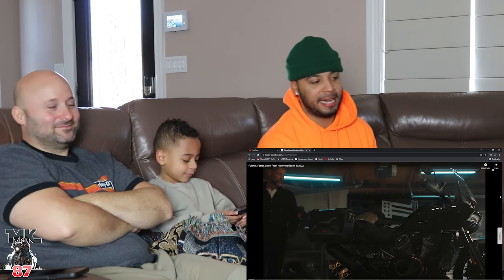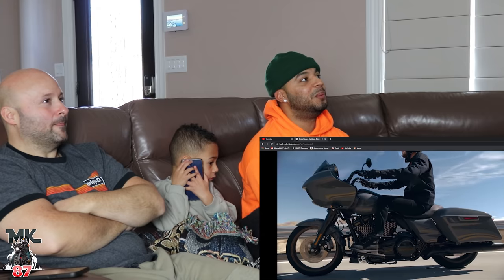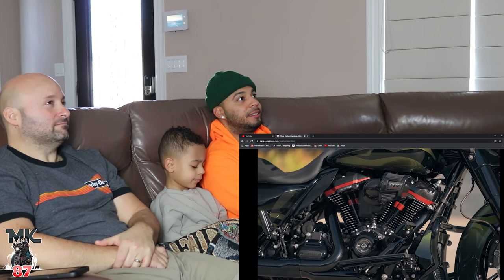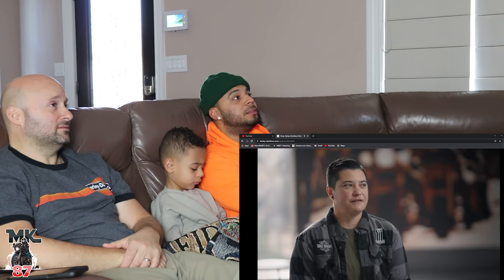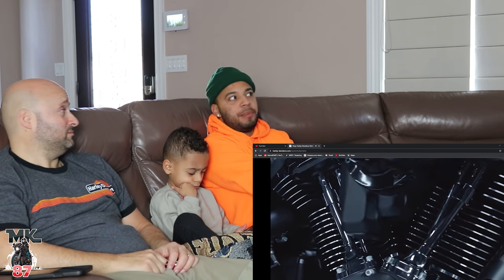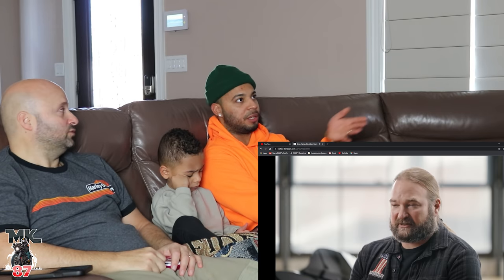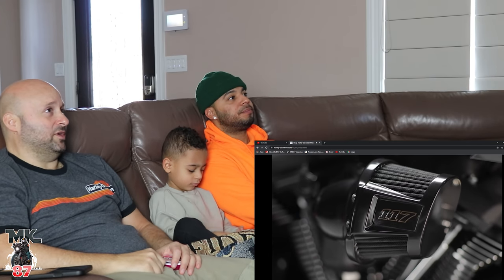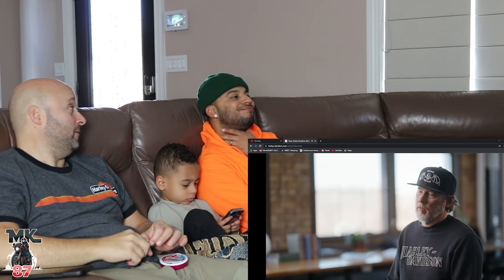Live reaction to the 2022 Harley-Davidson launch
Here is my live reaction the the 2022 Harley-Davidson launch with video footage from the launch.
My buddy sal and i were very intrigued by all the new changes to the new Harley davidson bikes.

squid mic